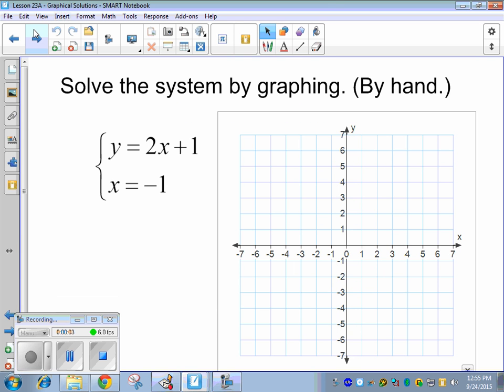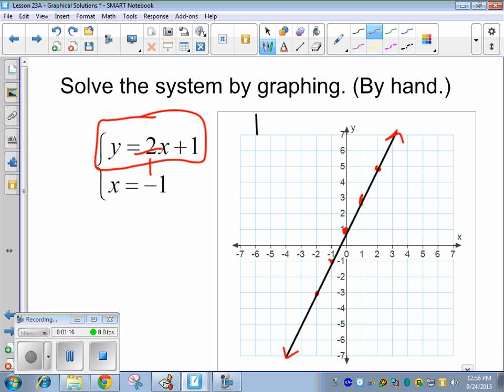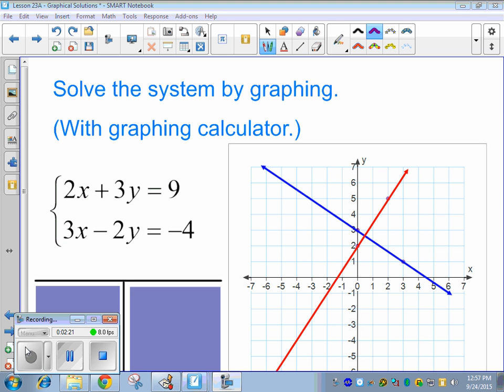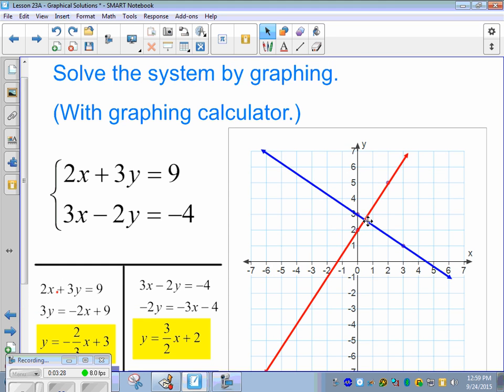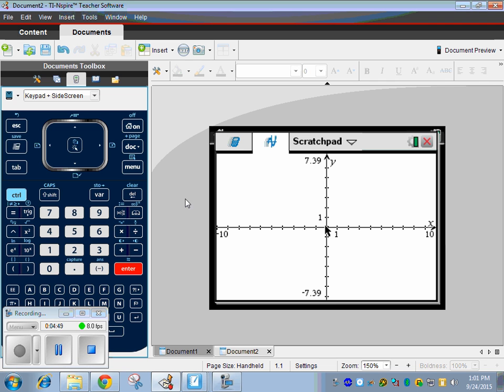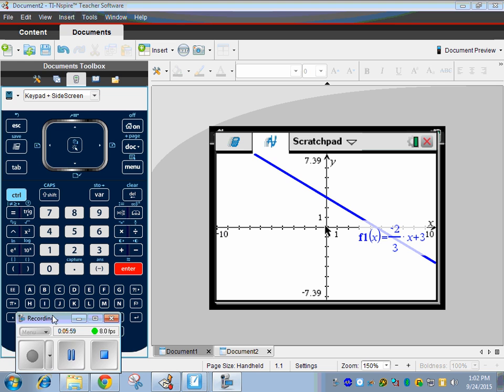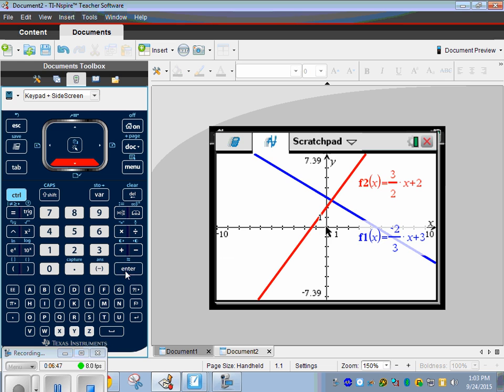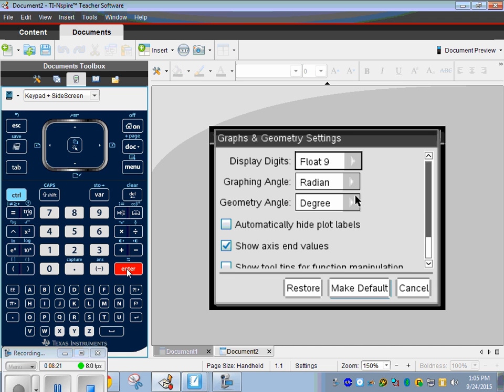Saxon Algebra 2 - Lesson 23 - Graphical Solutions